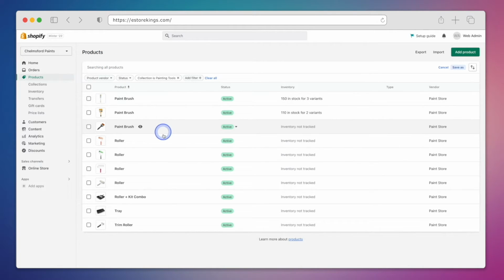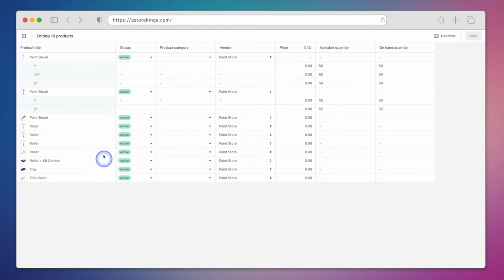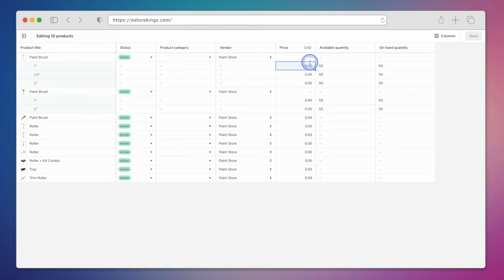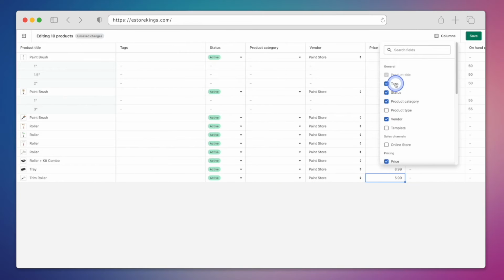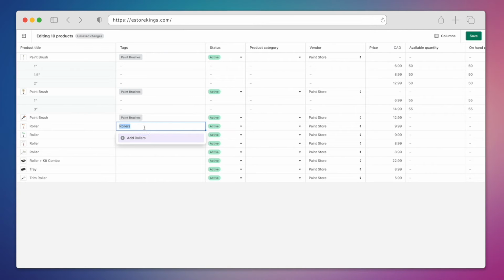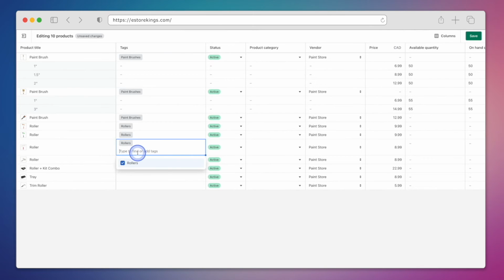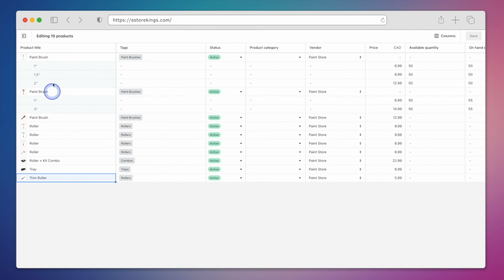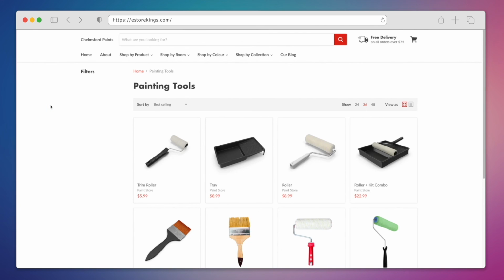How to Bulk Edit Shopify Products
Learn how edit multiple Shopify products at the same time. Editing in bulk saves you a lot of time when setting up your Shopify store and entering your products.

✉️ Get FREE eCommerce tips, tutorials and resources sent straight to your inbox by joining our email list